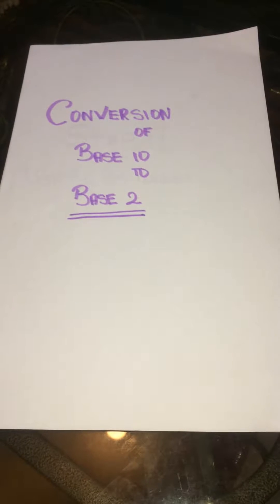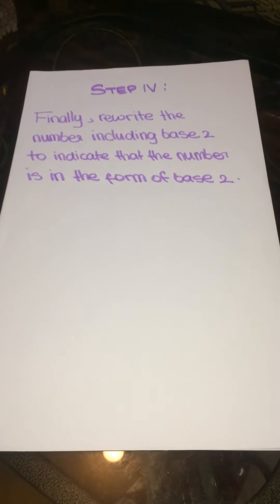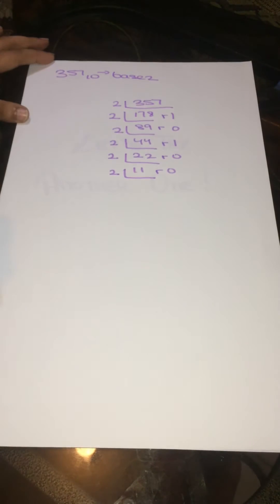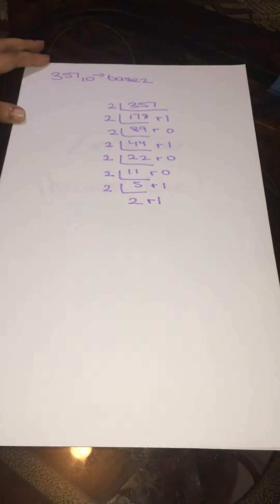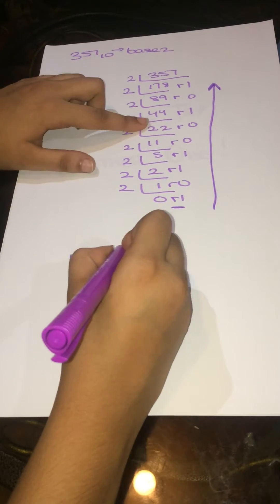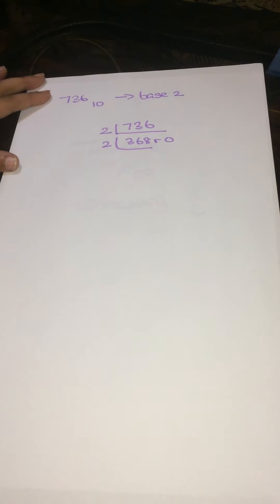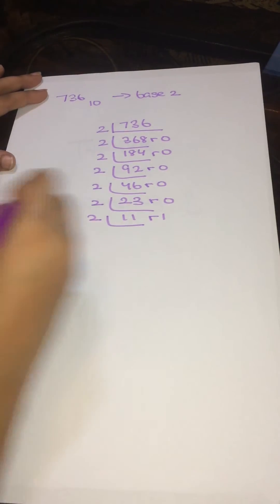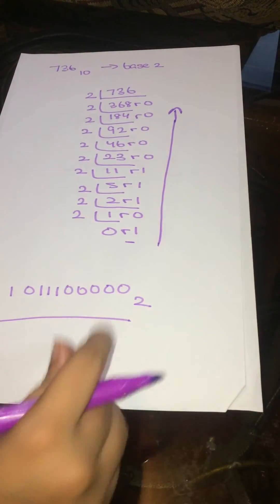Conversion from Base 10 to Base 2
By Liya and Rebekah